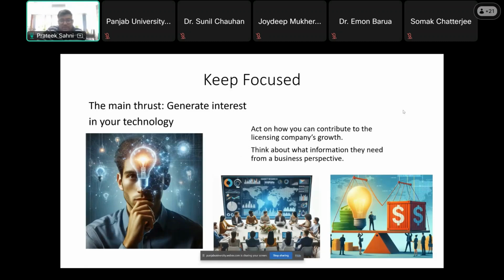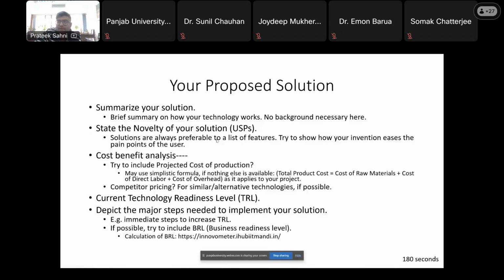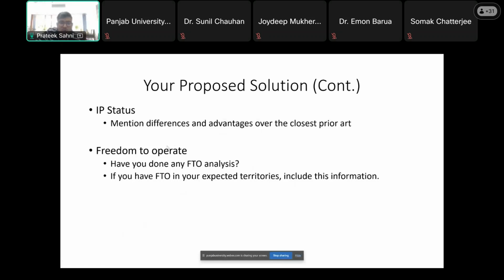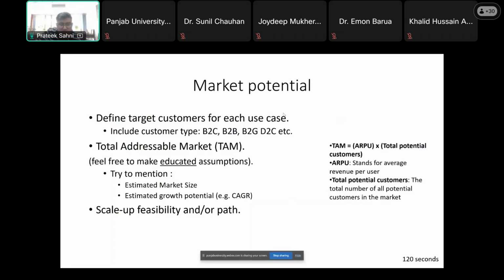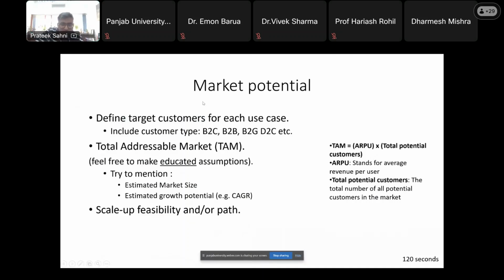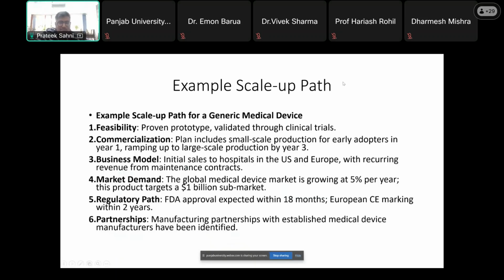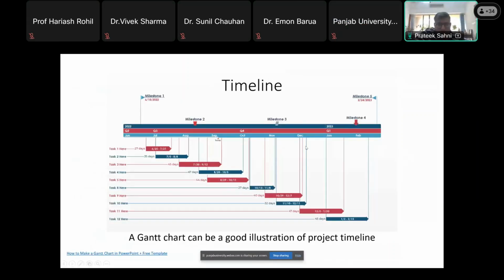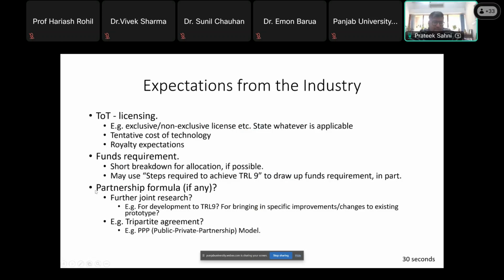Meeting on Technology Transfer Presentation for effective ToT to industry- 26/10/2024.